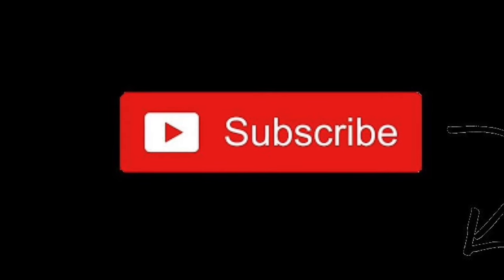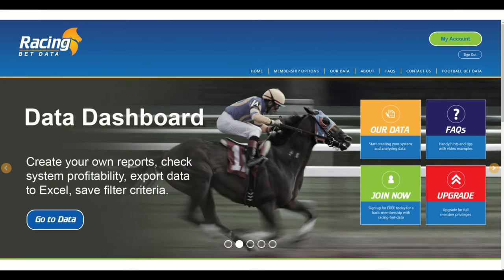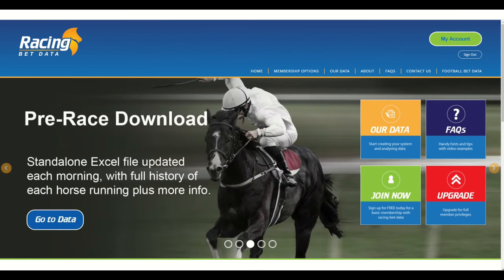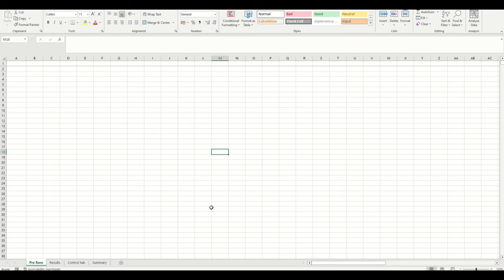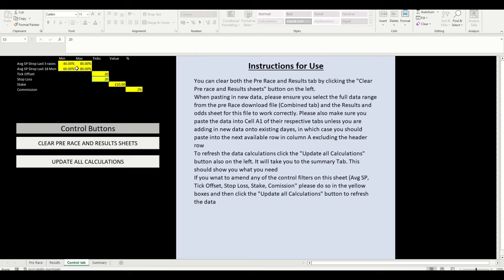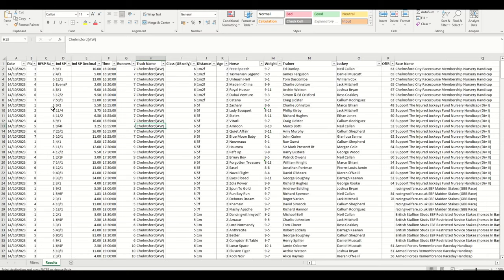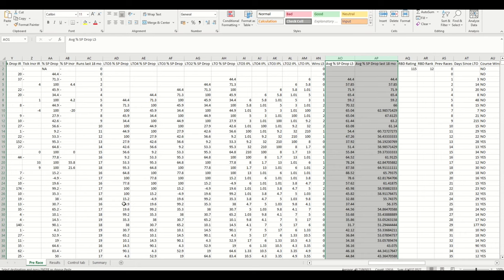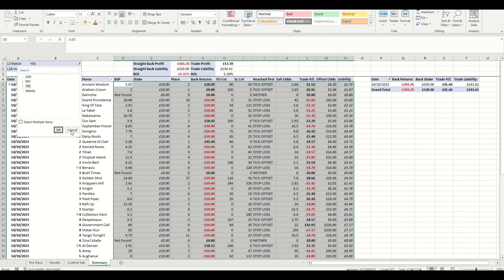Trading horses at Betfair SP with a tick off set and a stop loss applied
In this video we demonstrate a testing method for horses meeting a specific criteria from our pre race download files

Combining the results and odds file for that day we are able to see if a horse backed at BSP would trigger a stop loss or a tick off set bet first.

The file was created for an existing member but should help to generate ideas as to how you can analyse across the two files using Excel.